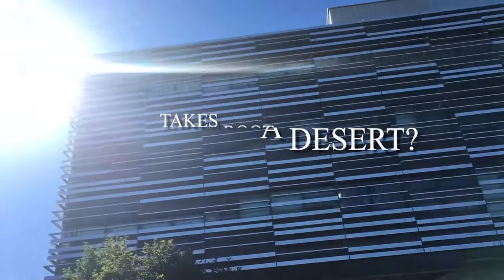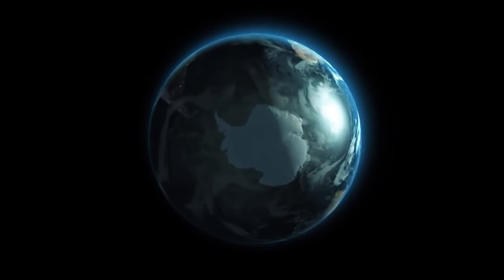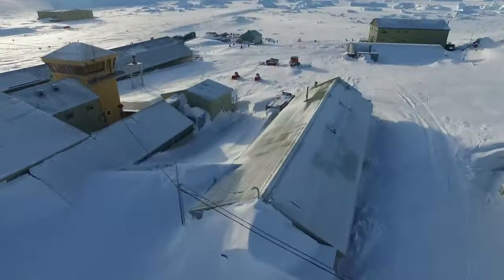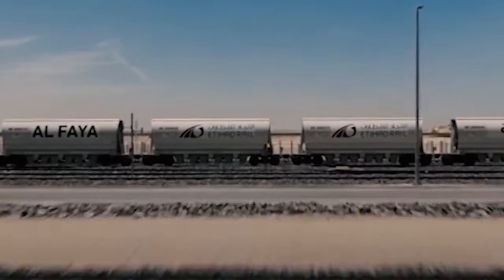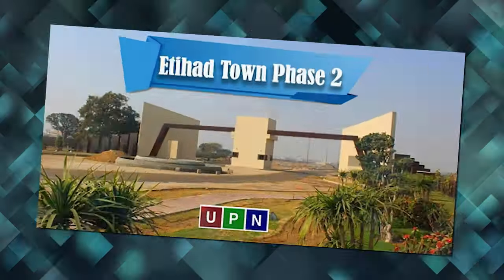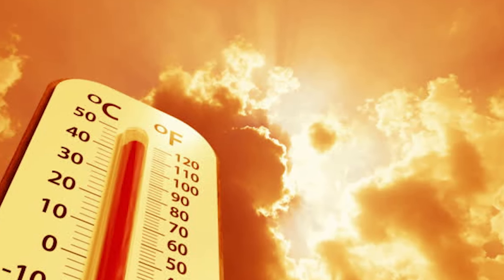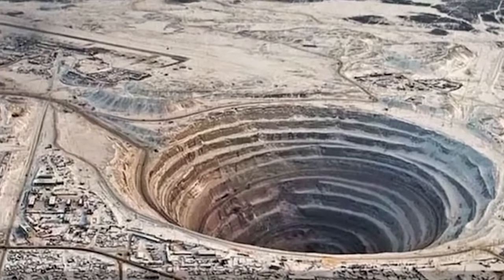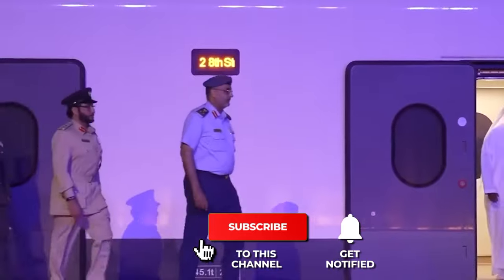Constructing the Impossible: Witnessing the World's Most Extreme Building Projects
Prepare to be awe-inspired as we delve into the heart of extreme construction with "Constructing the Impossible: Witnessing the World's Most Extreme Building Projects." In this captivating journey, we shine a spotlight on the most audacious and ambitious construction endeavors across the globe. From skyscrapers piercing the sky to bridges spanning vast expanses of water, each project tells a story of human ingenuity, perseverance, and the relentless pursuit of innovation. Through breathtaking visuals and expert insights, we unravel the challenges faced by engineers and builders as they push the boundaries of what's possible, defying nature's obstacles and redefining our understanding of construction.

Witness the breathtaking moments as structures seemingly defy gravity and conventional wisdom, showcasing the epitome of human achievement. From the towering Burj Khalifa in Dubai to the intricate and delicate construction of bridges like the Millau Viaduct in France, every project featured in this documentary represents a triumph of human imagination and determination. We explore the meticulous planning, groundbreaking technologies, and sheer determination required to tackle these seemingly insurmountable challenges, providing viewers with a deeper appreciation for the remarkable individuals behind these monumental feats.

"Constructing the Impossible" offers more than just a glimpse into the construction process; it provides a window into the future of architecture and engineering. Through these extreme building projects, we witness the evolution of construction techniques and materials, as well as the innovative approaches employed to overcome obstacles previously thought impossible. Join us on this exhilarating journey as we marvel at the world's most extreme construction sites, where the impossible becomes possible, and dreams take shape against all odds.

Welcome to IamThatLUXURY, your premier destination for all things luxury. Dive deep into a world of opulence as we showcase the finest luxury goods, items, and lifestyle experiences. From the latest designer handbags, exquisite jewelry, and high-end tech gadgets to lavish vacations, elite events, and the pinnacle of fashion, our channel is dedicated to bringing you the crème de la crème of the luxury world. Elevate your senses, embrace the art of living, and be a part of our exclusive community celebrating the finer things in life.